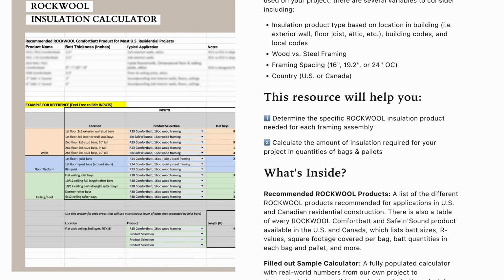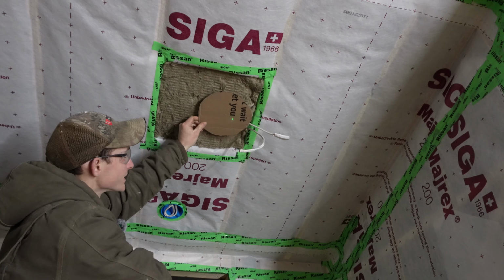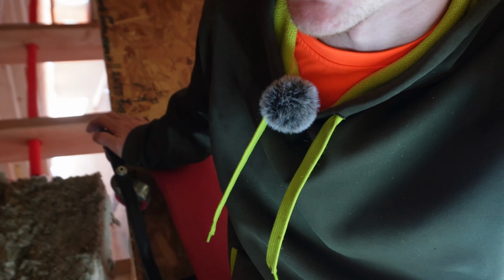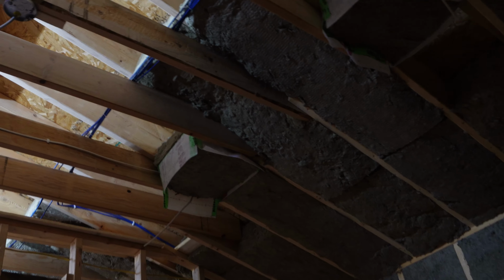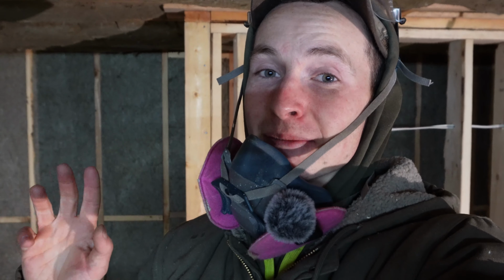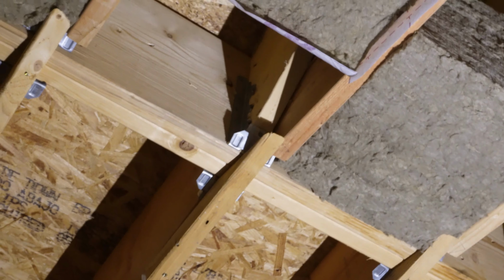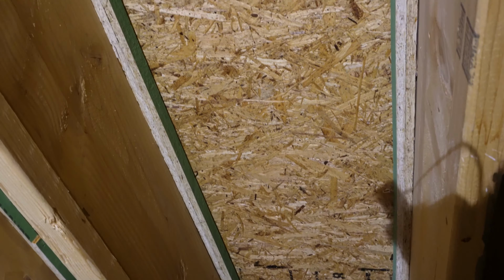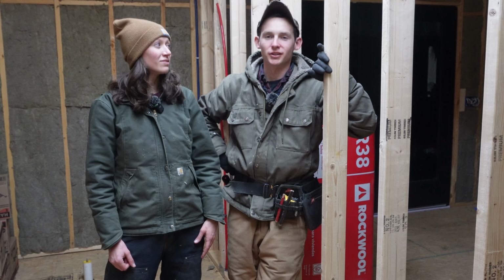DIY Attic Insulation - Installing ROCKWOOL in our Ceiling & Attic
Building an energy efficient home is one of our top priorities. We took on the challenge of DIYing our attic insulation and installing our ceiling insulation using ROCKWOOL! While it was hard work, doing it ourselves allowed us to pay close attention to every detail, ensuring a snug and effective install.

If you're considering tackling your own attic insulation project, check out our ROCKWOOL Insulation Calculator:

Huge thanks to ROCKWOOL for partnering with us on this project!

Our Camera Gear ⬇️
-Main Camera
-Secondary Camera
-Wireless Mic
-Voiceover Mic
-Main gimbal
-iPhone gimbal
-Camera backpack